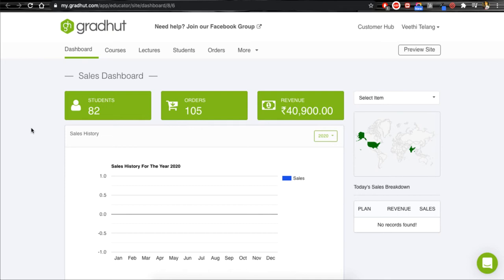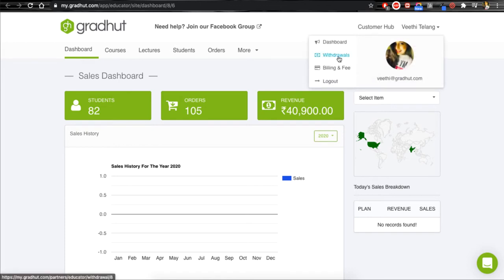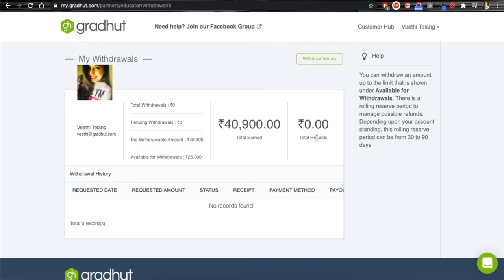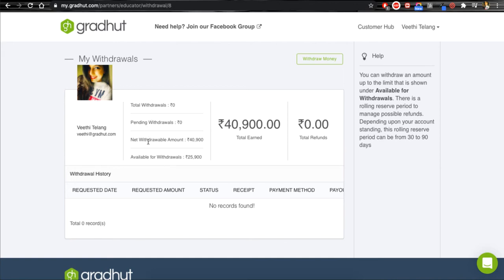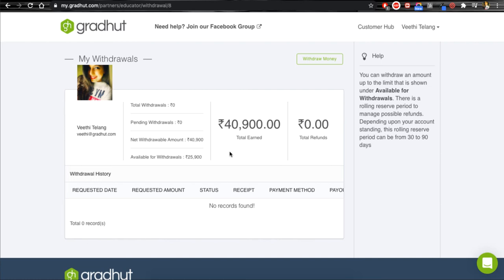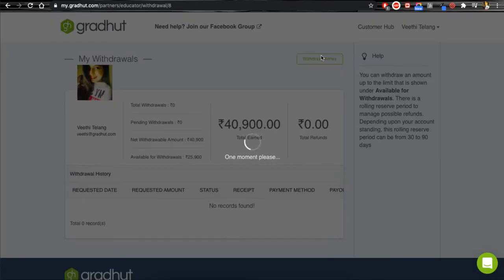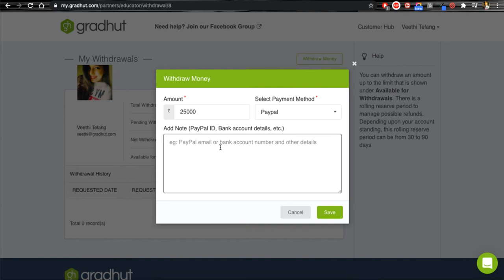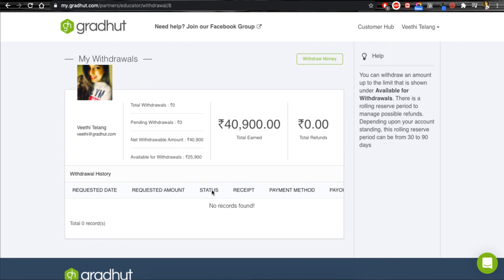How to Withdraw your Earnings from your GradHut Account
Learn how to withdraw the money you earn by selling your trainings from your GradHut school.